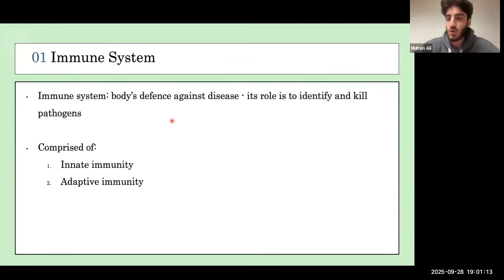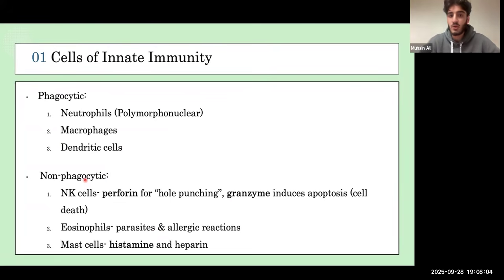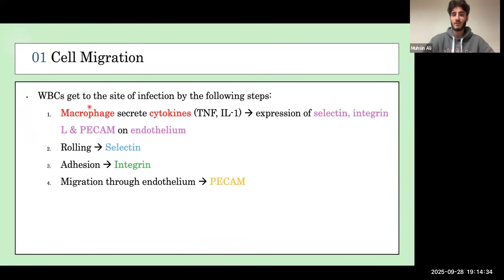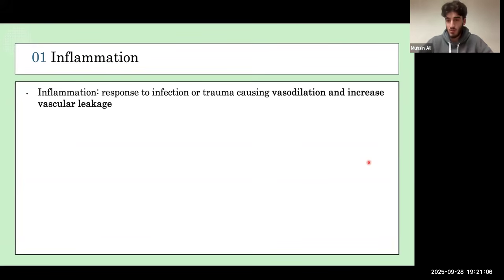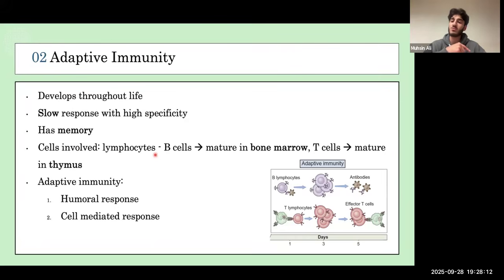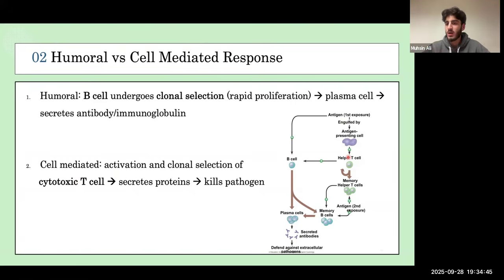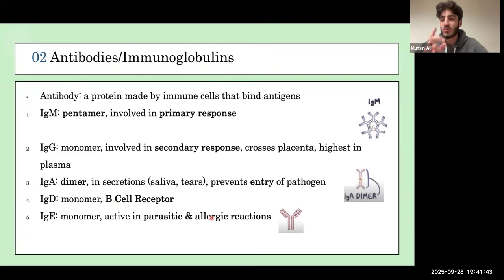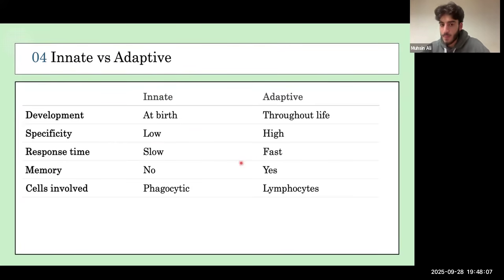Foundational Immunity | Muhsin Ali Peer Zada | FND111